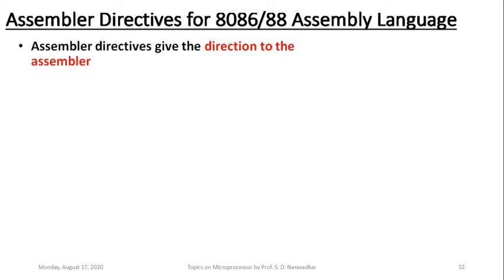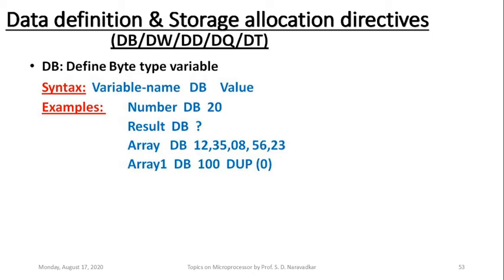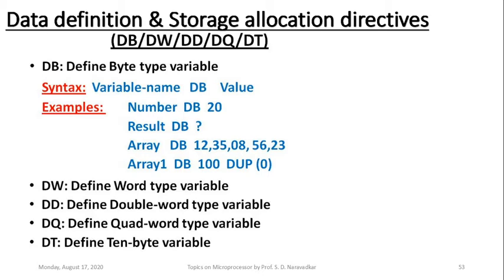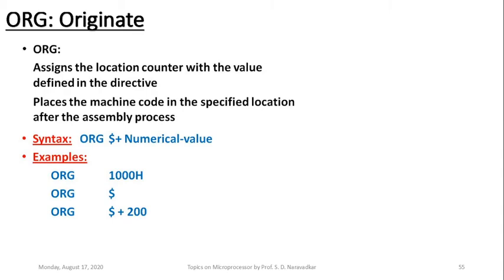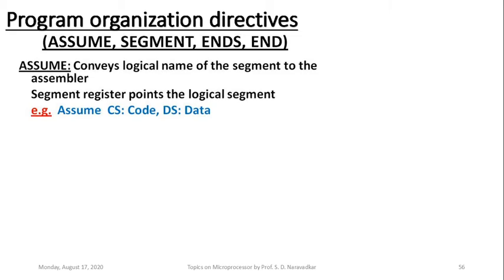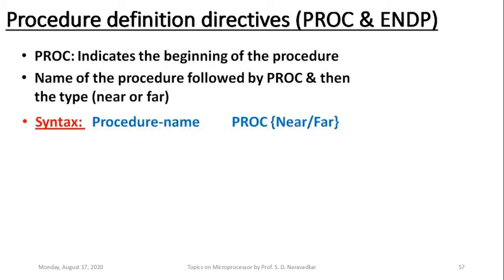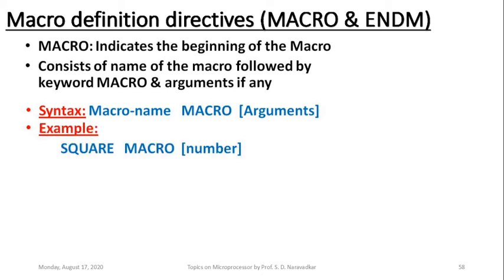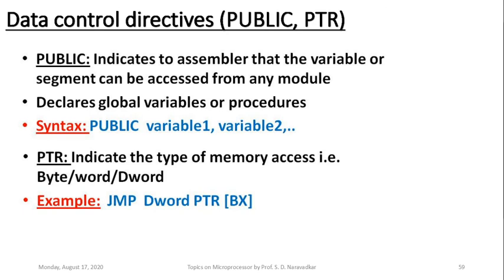Assembler Directives for assembly language programming of 8086 Processor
Various assembler directives for the assembly language programming of X86 Processor are explained here. Depending on the type of assembler (like MASM or TASM) there can be some variations in the usage of the assembler directives. Students need to refer the corresponding user manuals for the details. Hence, this video shall be considered only for the basic concepts.